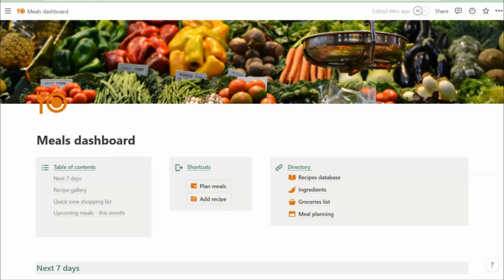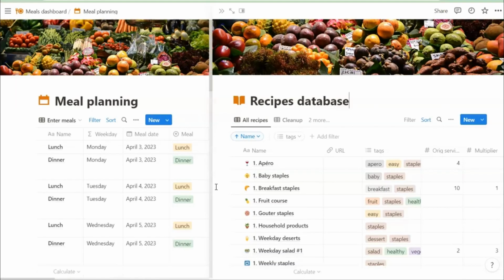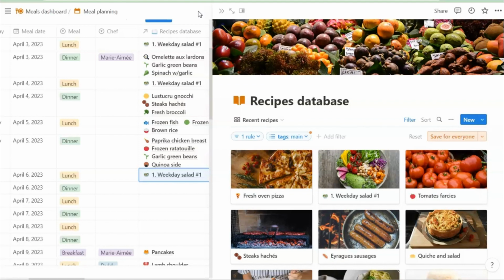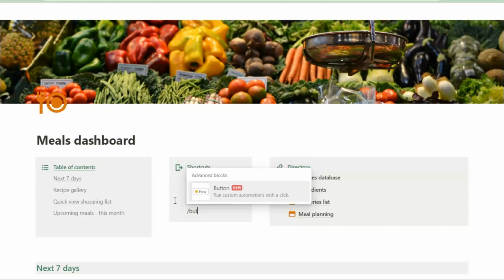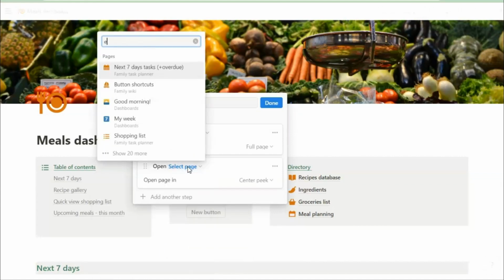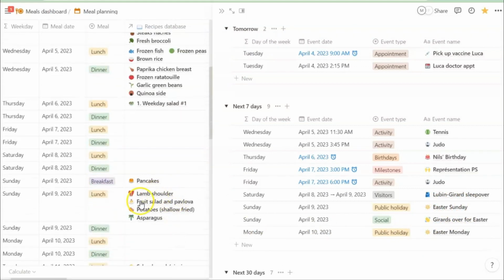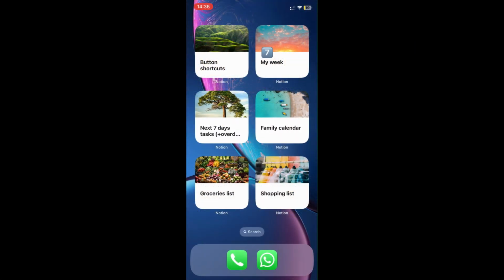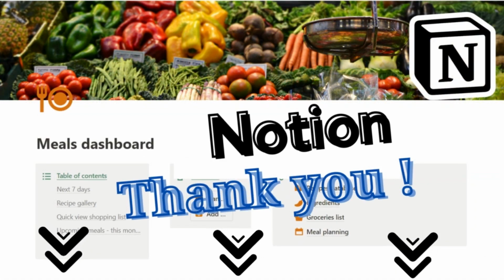Notion Buttons for meal planning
**Notion Tutorial – Buttons for Meal Planner**

In this video, I’ll show you how to use Notion’s new **button feature** in your Meal Planner.

If you’d like to build your own **Notion Meal Planner,** you can find my full tutorial

Family task manager – Tour: coming soon!
Family wiki – Tour: coming soon!